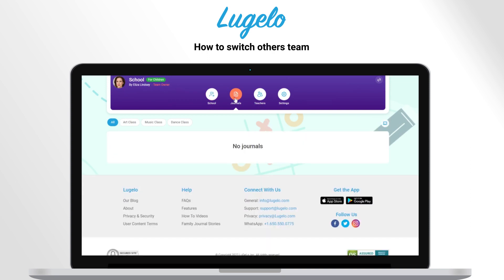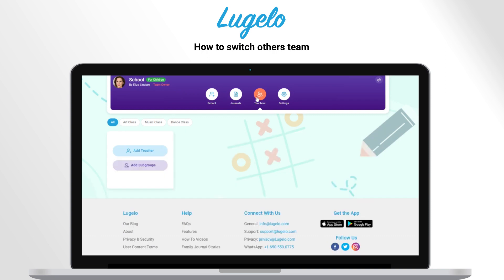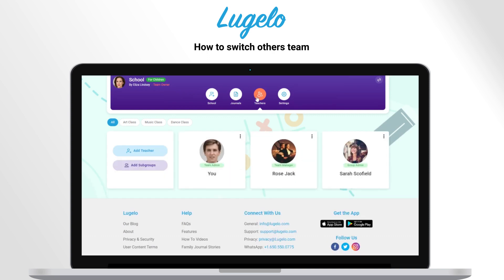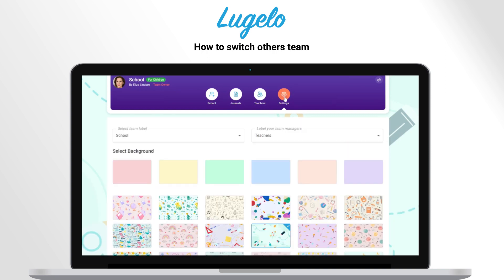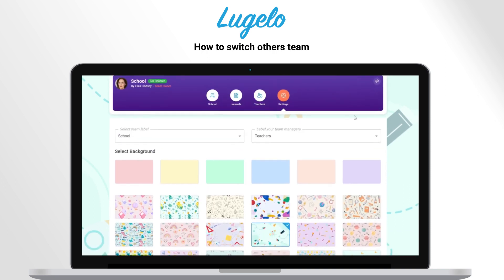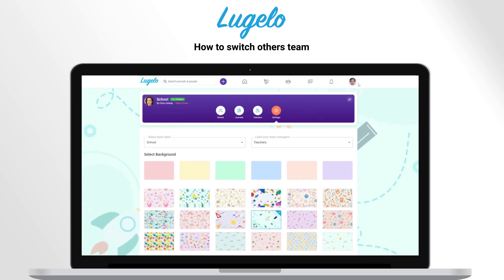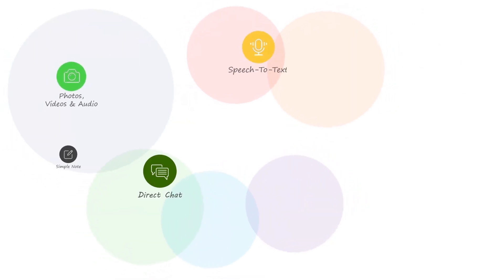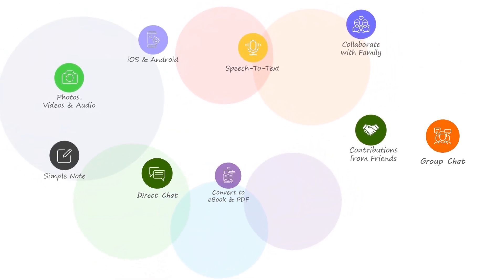How to switch team : Lugelo App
-- Wish you a Blessed Ramadan Period --

~Team Lugelo